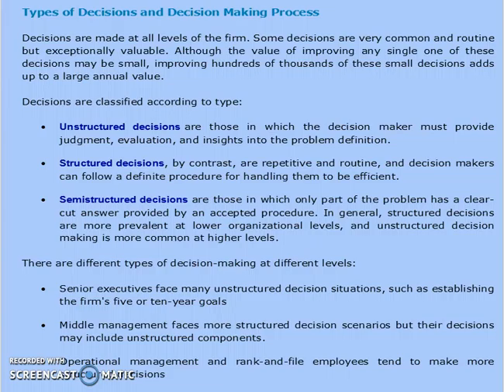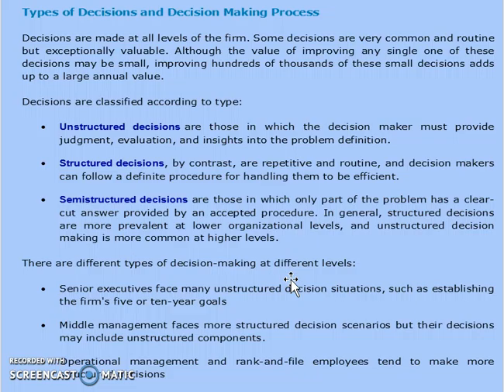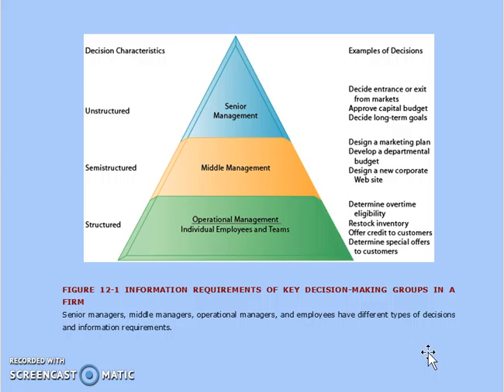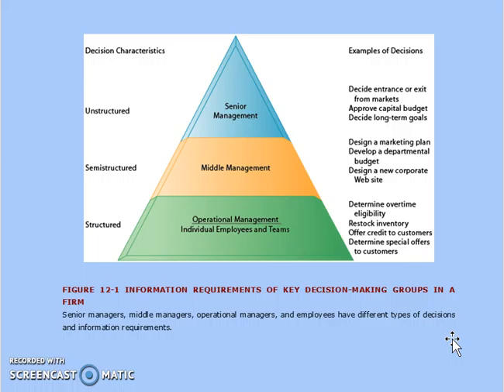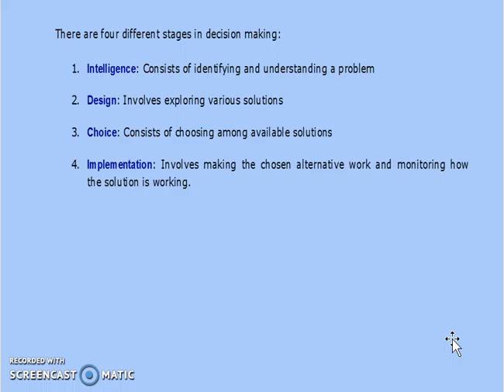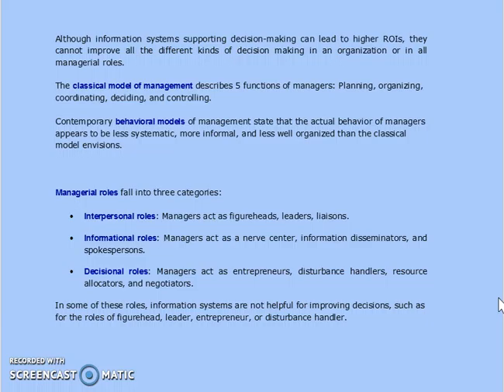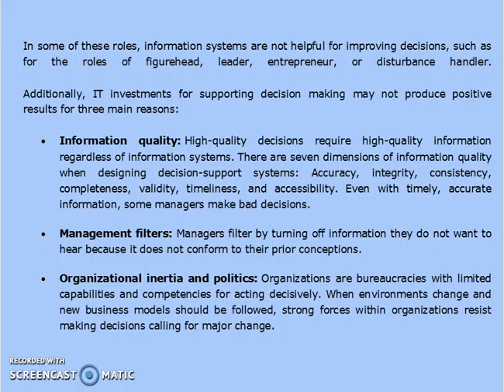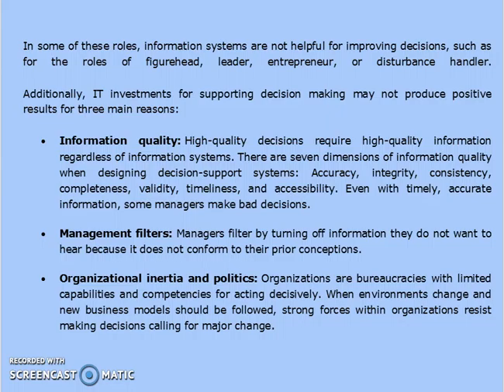Decision Types and Decision Making Process